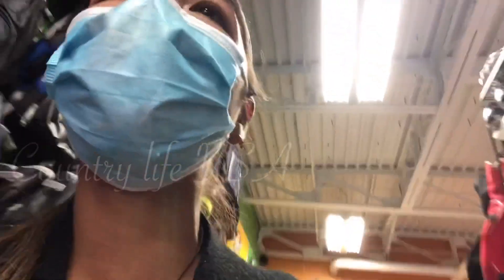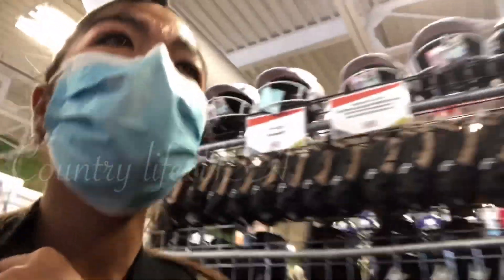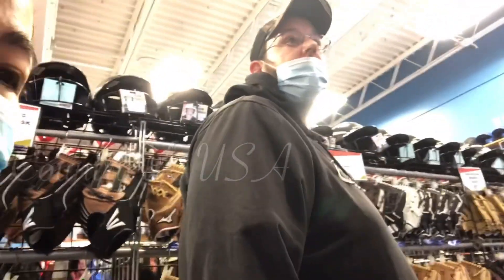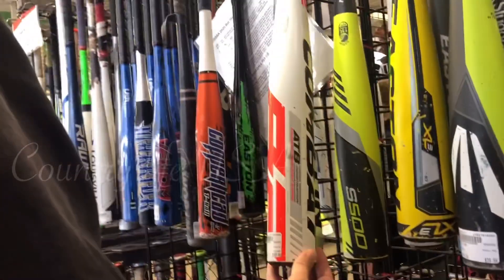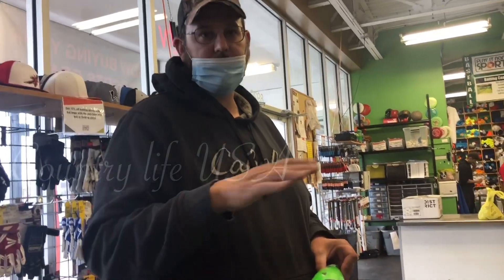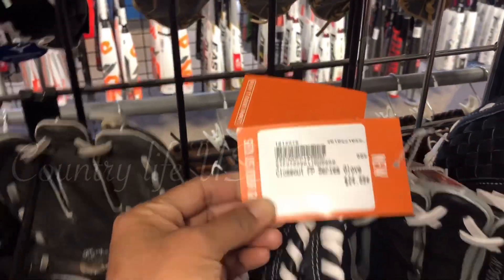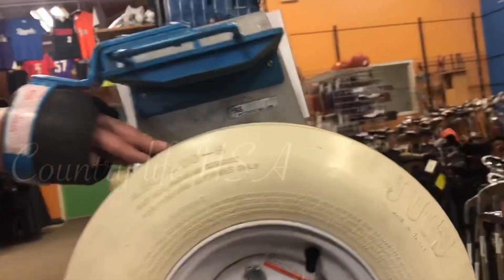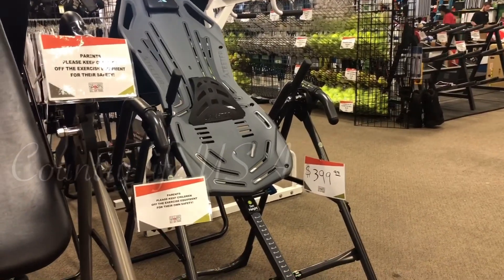PLAY IT AGAIN SPORTS STORE VISIT ⚾️ 🥎🏈 WICHITA KANSAS